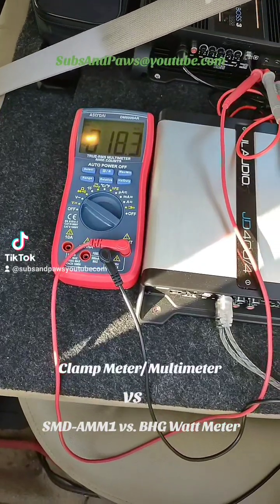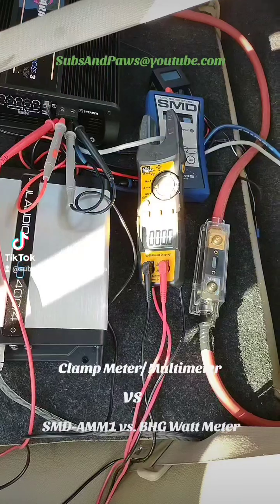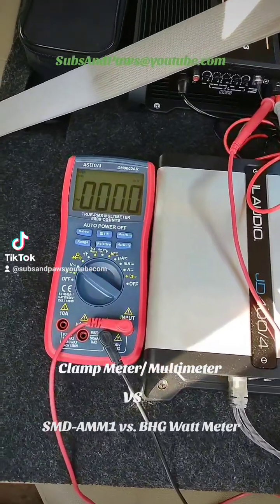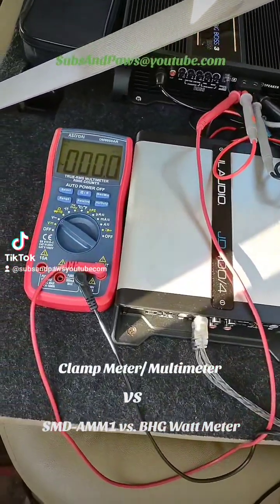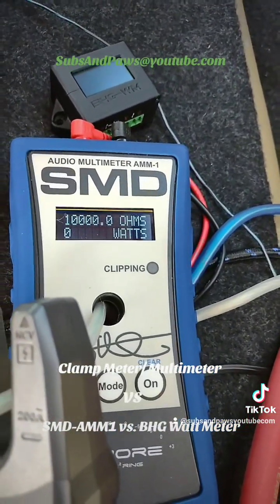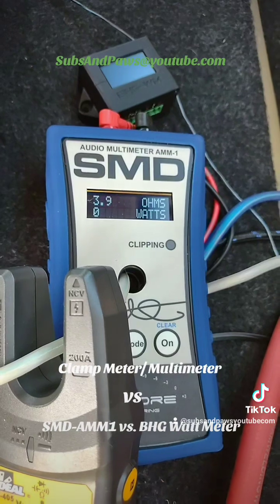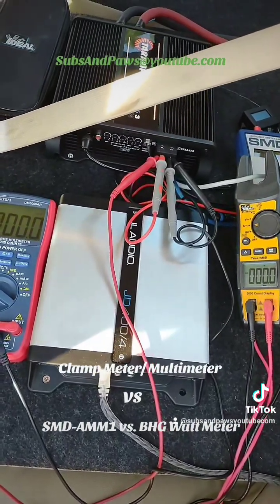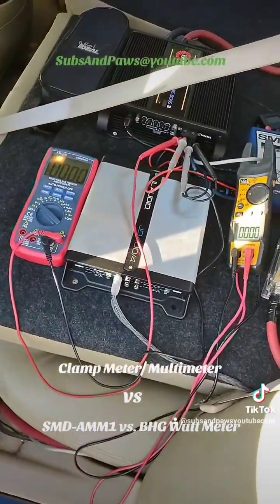BHG Watt Meter Vs. SMD-AMM1 Test Results Vs. Clamp Meter Vs Multimeter Timpano TPT-3500 12's